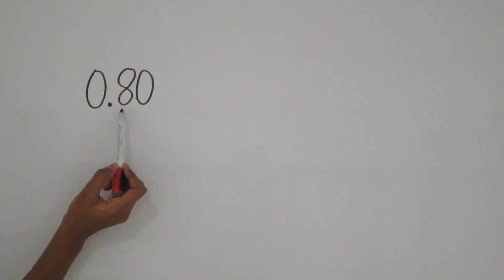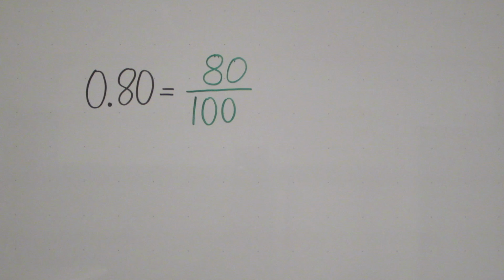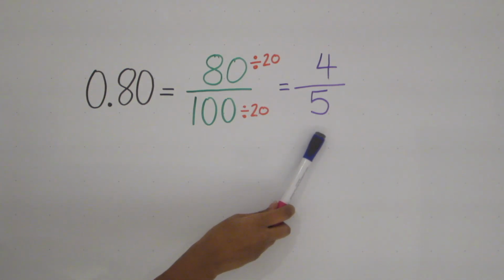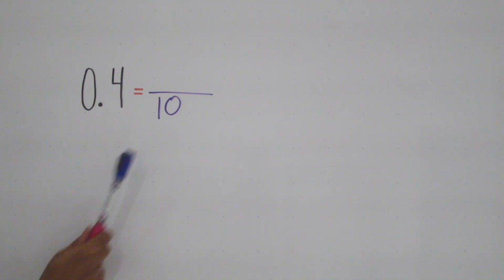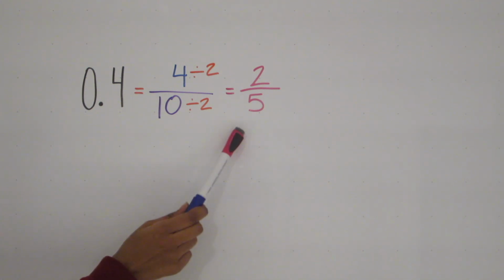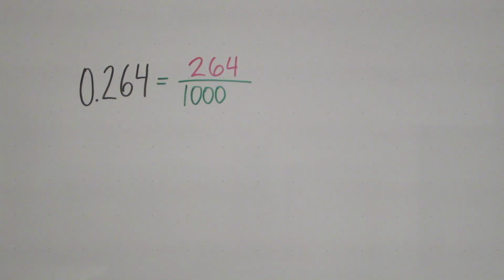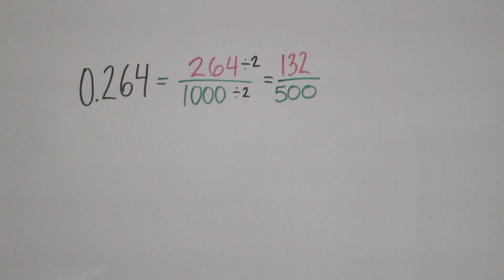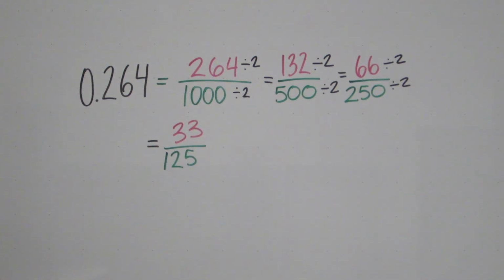Writing a Decimal as a Fraction